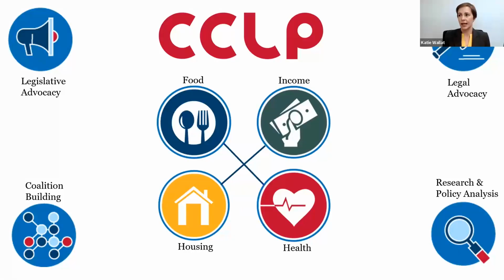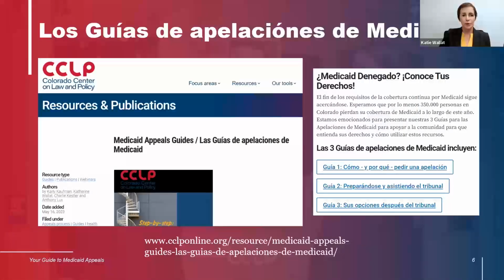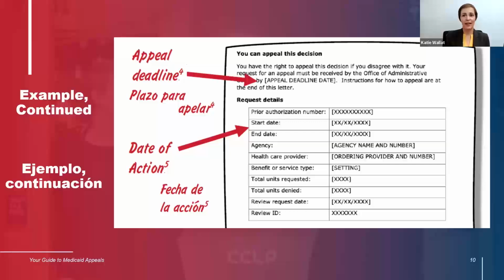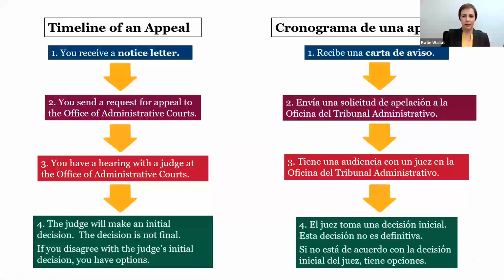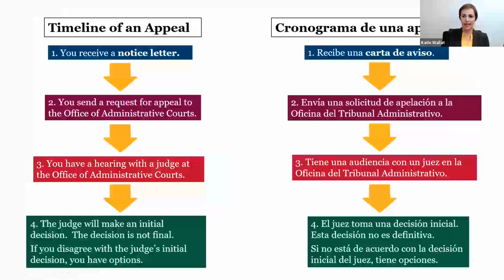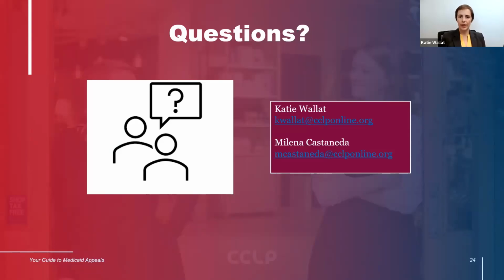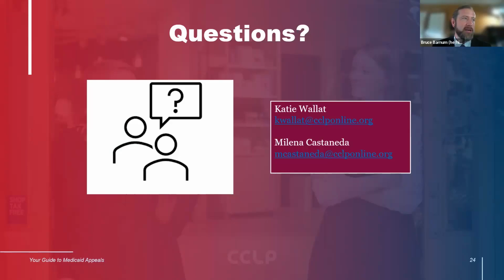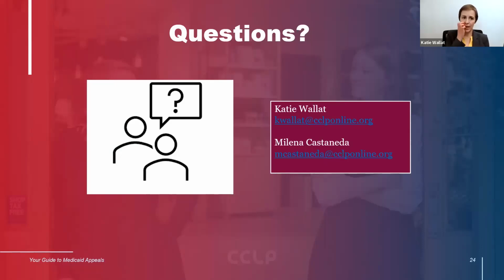Intro to Medicaid Appeals Guides - English Version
We are excited to introduce our 3 Medicaid Appeals Guides to help community members better understand their rights and how best to utilize these resources.

ATTENTION: October 2023: Due to a new policy, if you request an appeal within 60 days after the termination/reduction of your benefits, you will get continuing benefits during your appeal. This means that, by filing the appeal, you will keep your benefits during the appeal process. Additionally, you will not risk having to pay the state back if you lose your appeal.  Please note that the guides below reflect an earlier policy and so they are not correct in the way they discuss continuing benefits.